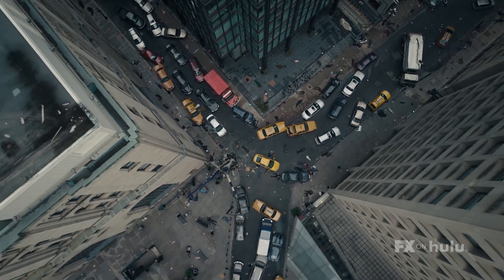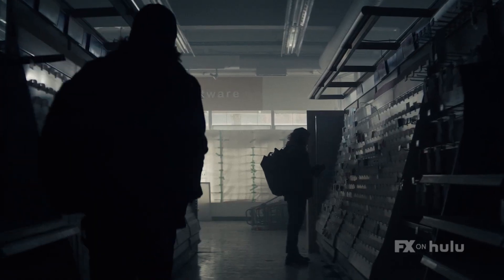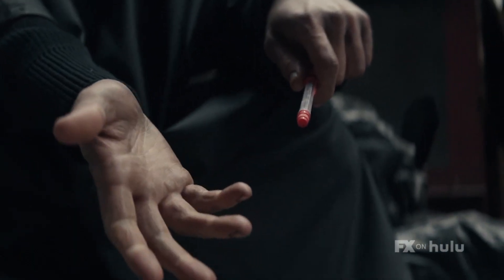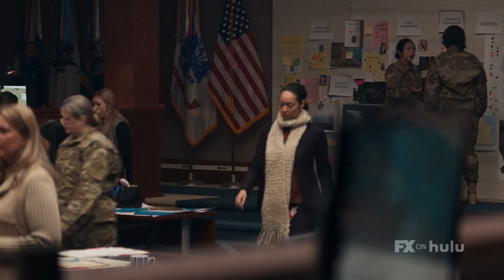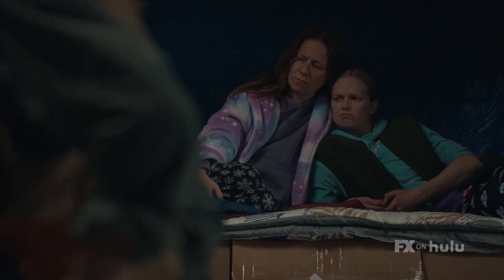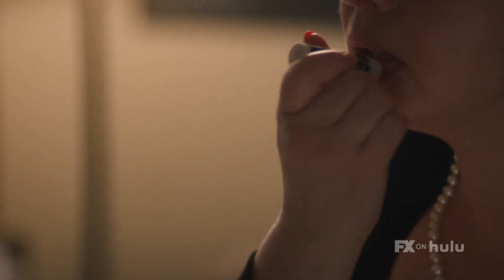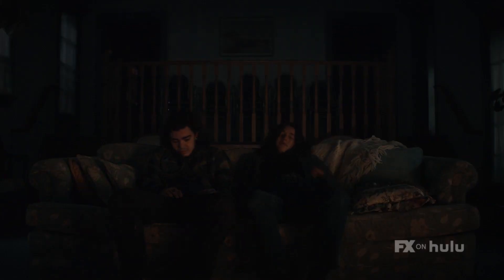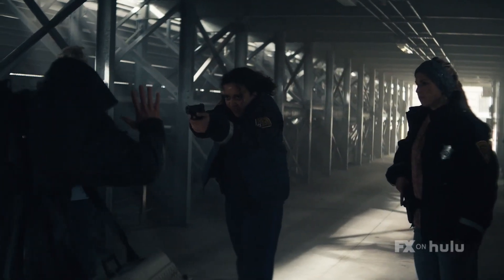Y: The Last Man Season 1 Featurette | 'Inside Look: Building the Apocalypse | Rotten Tomatoes TV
Check out the new Y: The Last Man Season 1 Featurette starring Ben Schnetzer!

Want to be notified of all the latest TV shows?

US Air Date: September 13, 2021
Starring: Diane Lane, Ashley Romans, Ben Schnetzer
Network: FX on Hulu
Synopsis: What does it take to create an entire world? Go behind the scenes of Y: The Last Man with the cast and creators for an Inside Look at the sets and cinematography.

Based on DC Comics’ acclaimed series by Brian K. Vaughan and Pia Guerra, Y: The Last Man traverses a post-apocalyptic world in which a cataclysmic event decimates every mammal with a Y chromosome but for one cisgender man and his pet monkey. The series follows the survivors in this new world as they struggle with their efforts to restore what was lost and the opportunity to build something better.